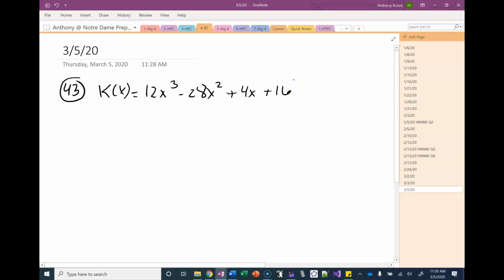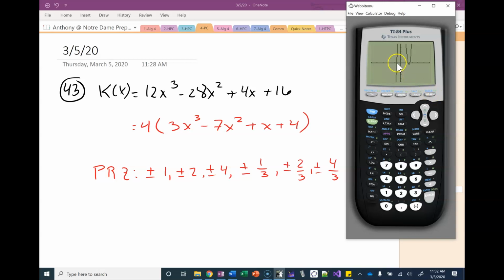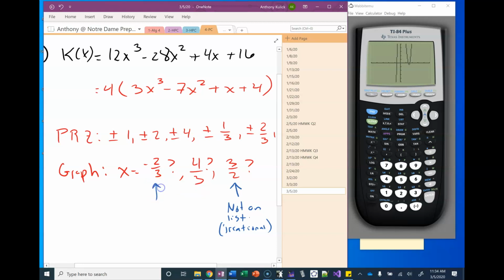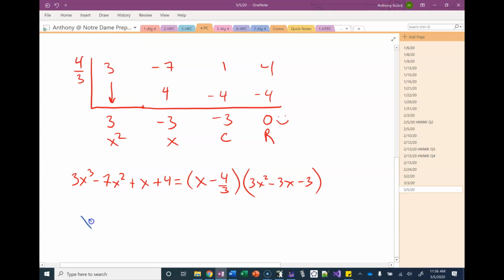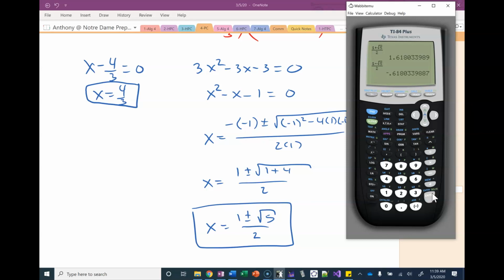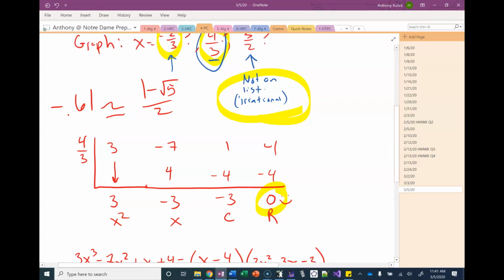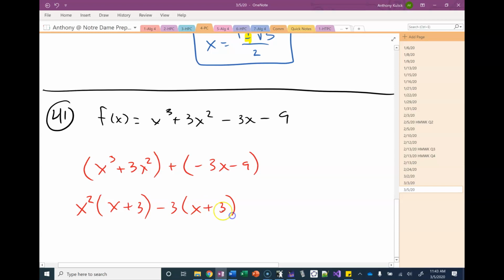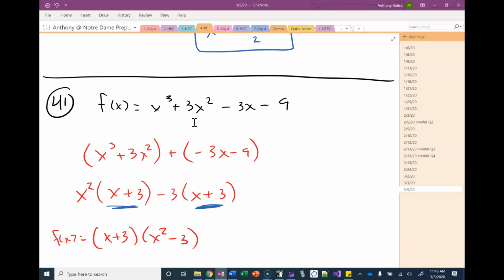3/5/20 5-PC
homework questions